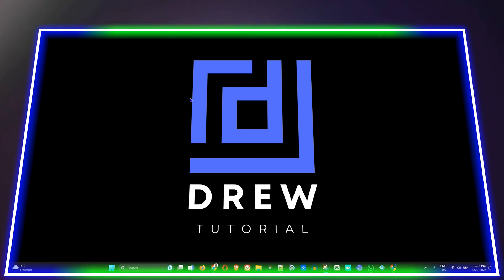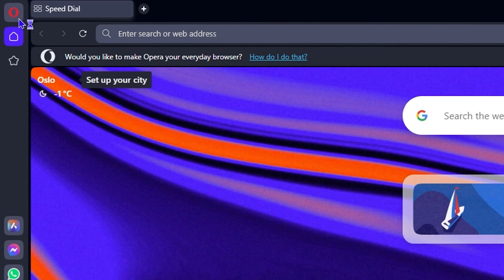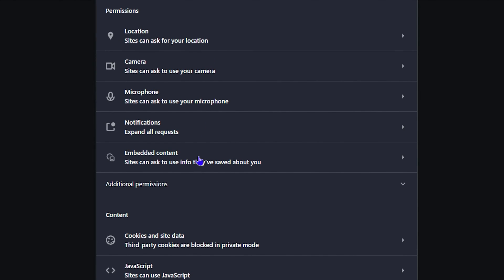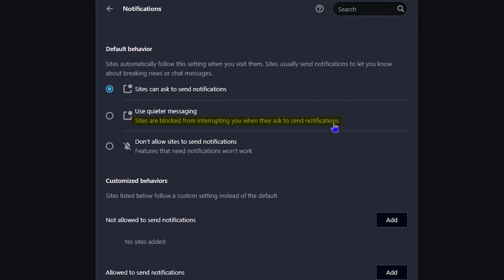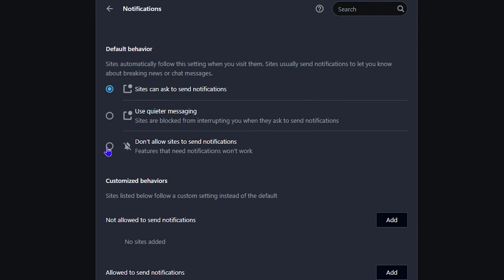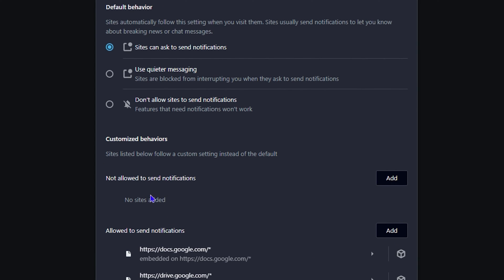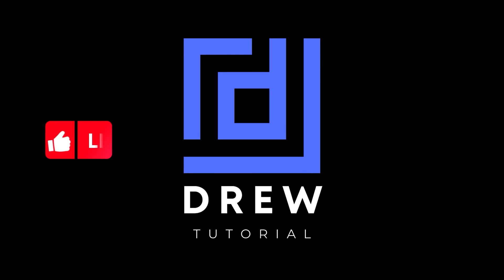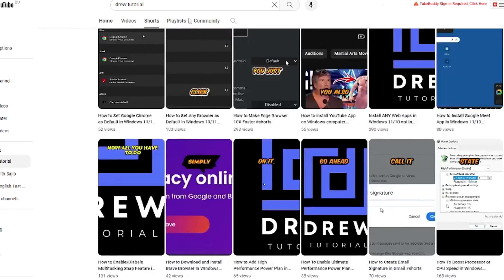How to Enable or Disable Sites Notifications in Opera browser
In this tutorial, I show you how to Enable or Disable Sites Notifications in Opera browser

sites notifications in opera